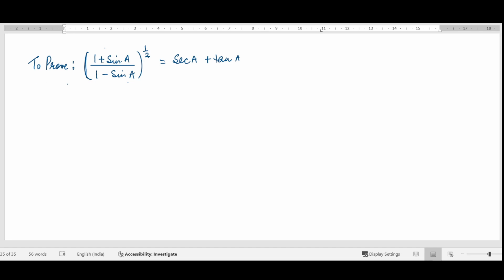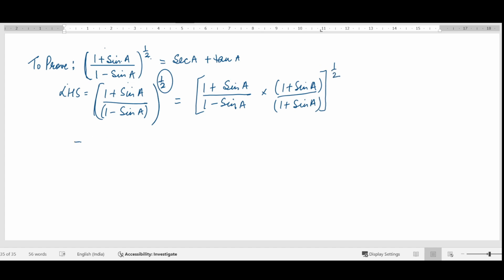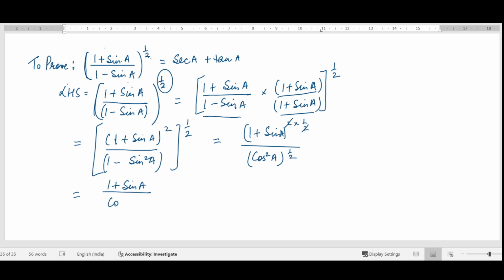To prove : {(1+Sin A)/(1+Sin A)}^1/2 = Sec A + tan A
Hema's Mathematics Tutorials by Hema Thakker